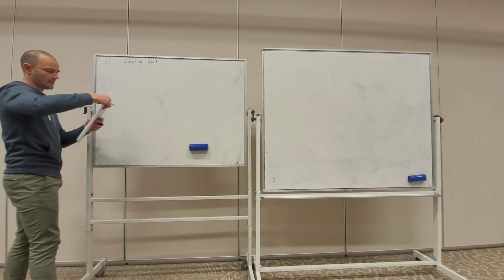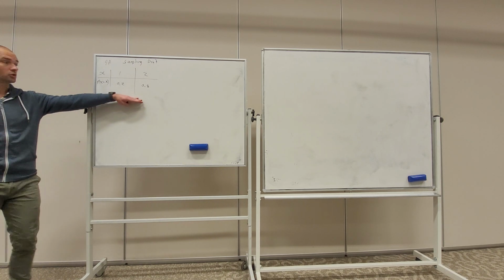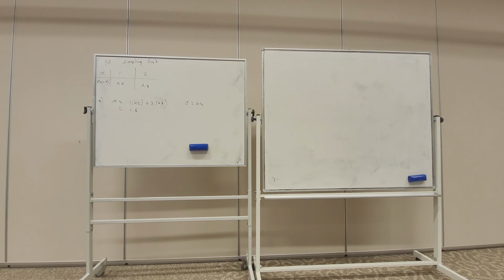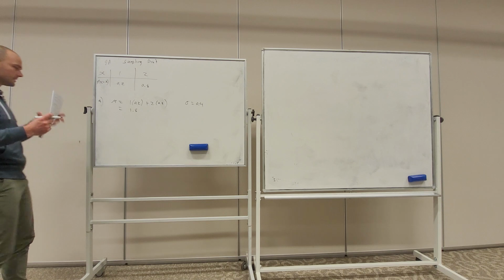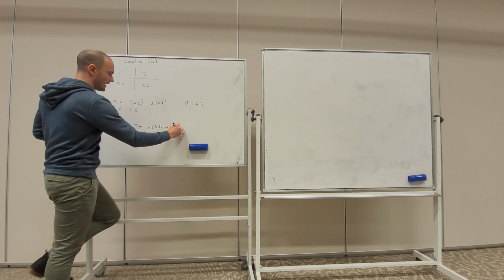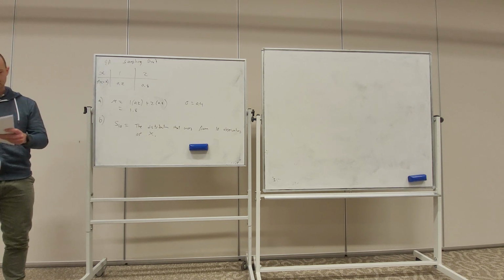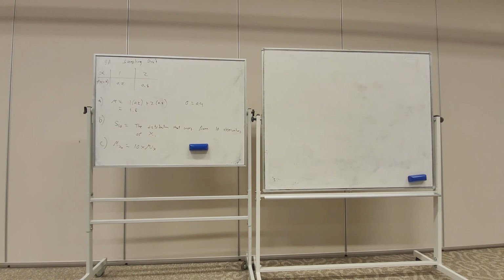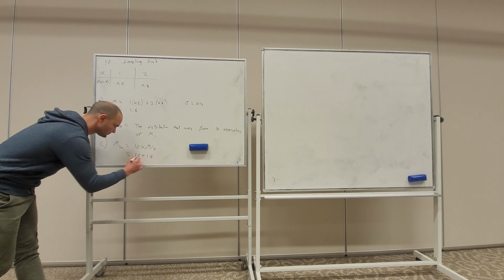9A Sampling Distributions